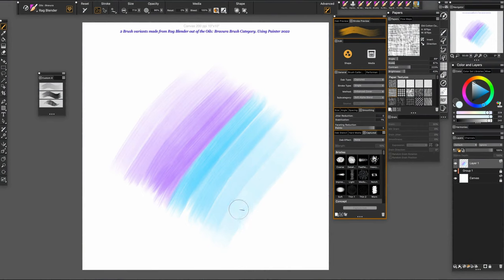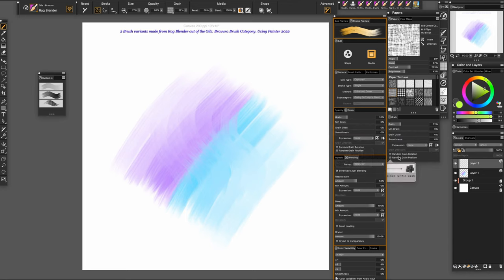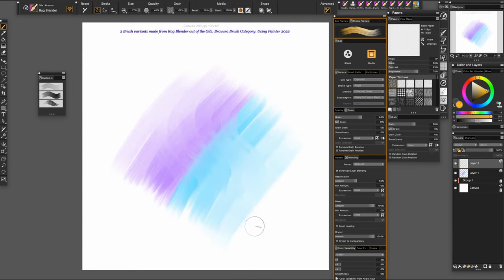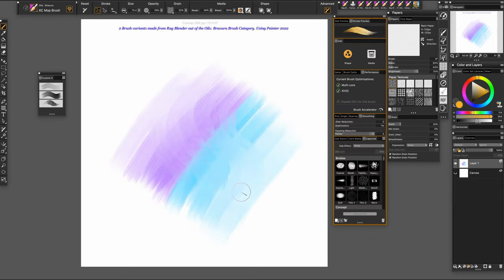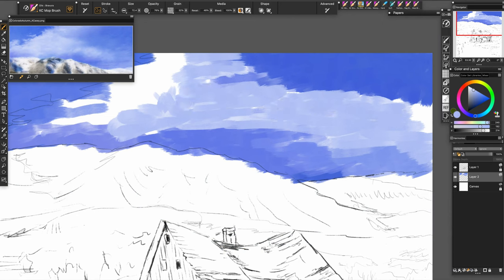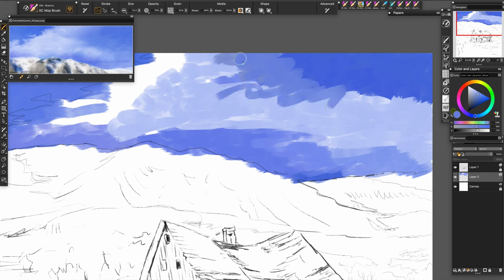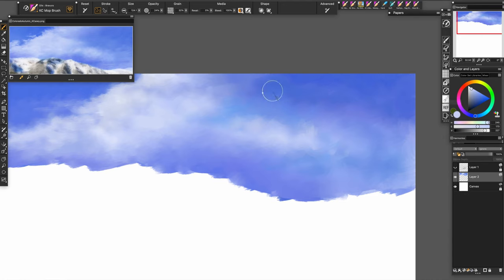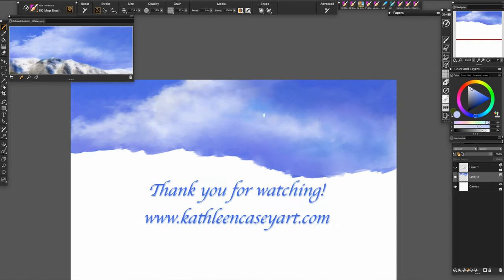Oils Bravura: Making A Brush Variant To Paint Clouds, Corel Painter 2022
Hi all, this is a two part video. The first 6 minutes are how to make a brush variant (actually 2 variants) utilizing the Rag Blender from the Oils Bravura Brush category in Corel Painter 2022. The second part, about 19 minutes, is an excerpt from the class video Painting the Sky for "Colorado Autumn". I use the brush I made to paint that sky. I use only one brush.

Leaning to paint with Corel Painter can be daunting for a new student. However, learning how to use your brush settings will help you develop brushes that suit your needs as an artist. Searching through the many brush categories can be overwhelming. My advice to all digital artist is to learn how to use your Advance Brush Controls so you can tweak a brush and continue painting. You won't have to spend time searching for the right brush.

Also, who doesn't benefit from watching another artist paint a sky? Everyone has a different style and method of painting. It is beneficial to watch other artists. It helps us learn what we like and how to go about achieving the look we want.

Thanks for stopping by, Like and Follow, and enjoy!